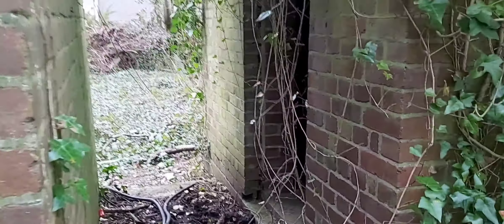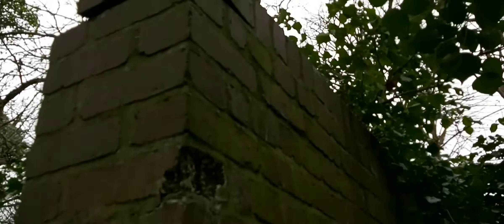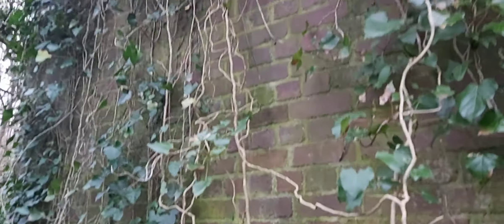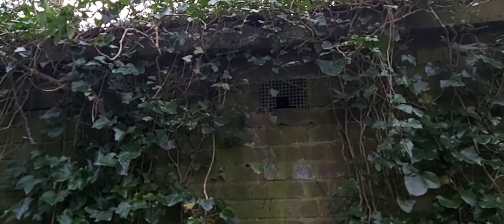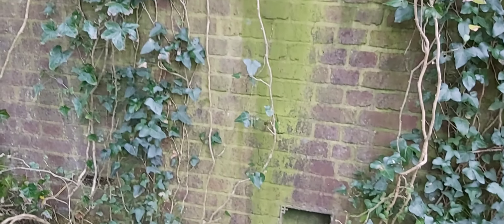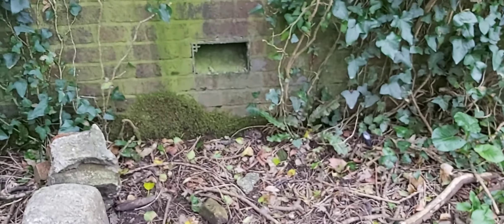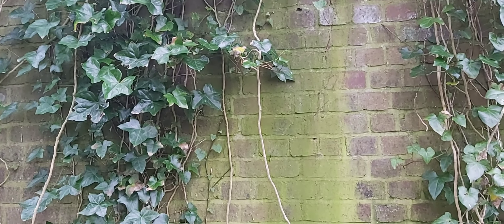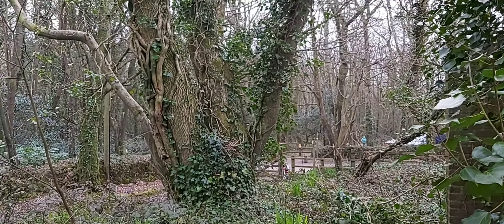Now believed to be a WW2 telephone exchange.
well well folks I've heard information about this building.  I now believe this to be a WW2 Air Ministry dispersed telephone exchange for a WW2 Air station. We will investigate further.